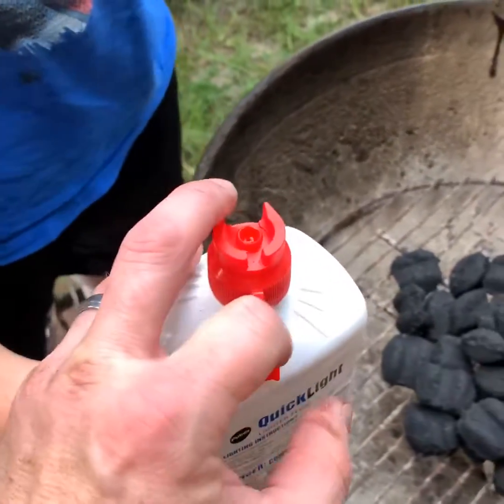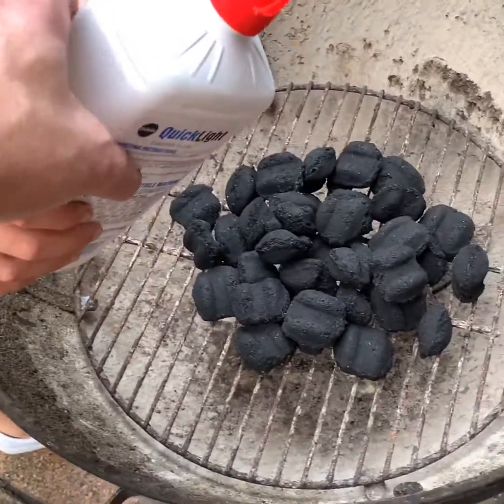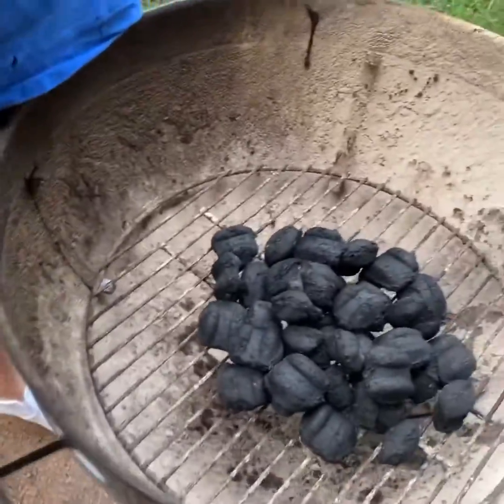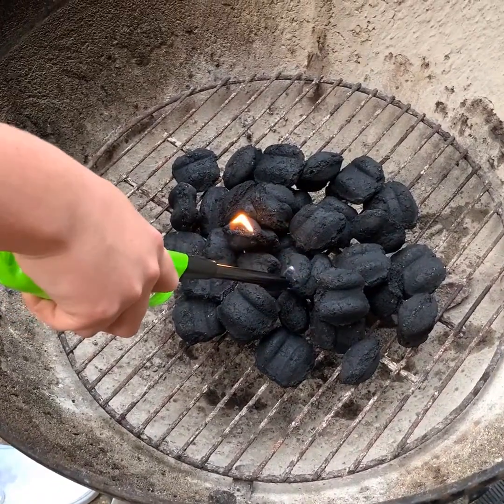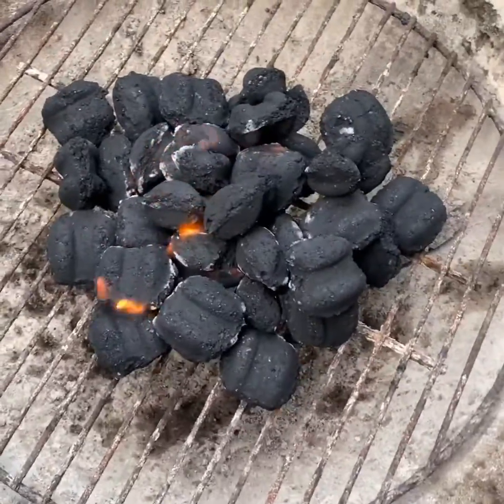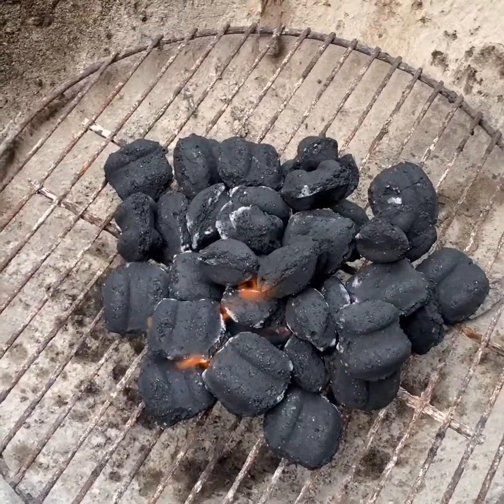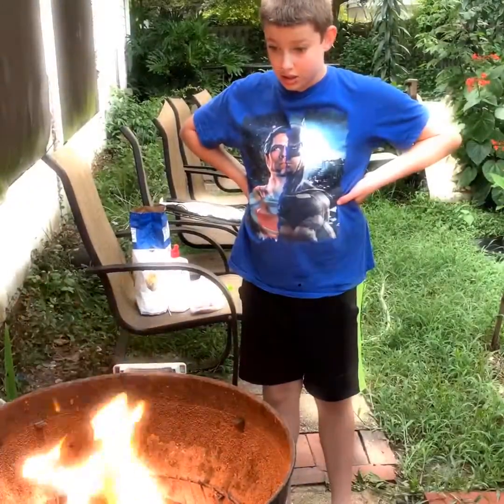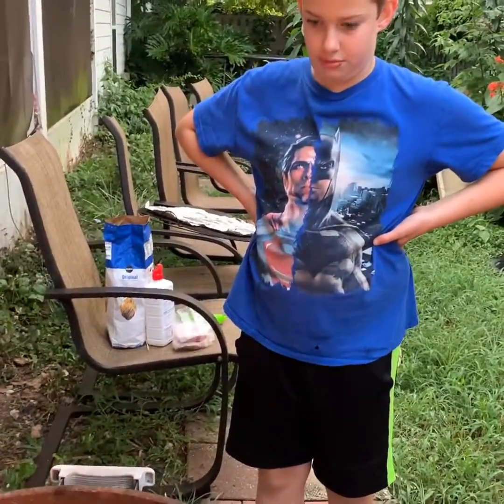Grilling old school with Ryan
I let Ryan grill with the charcoal grill